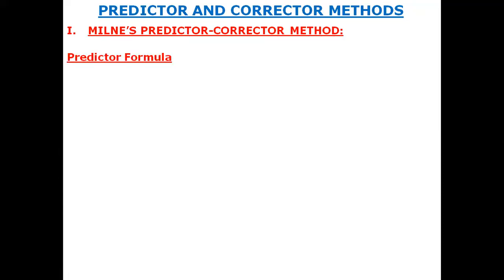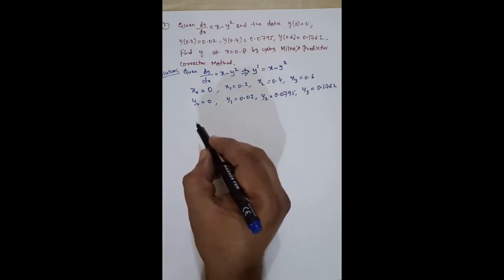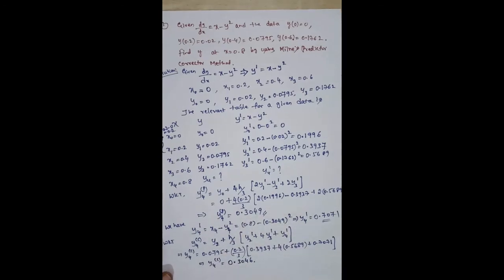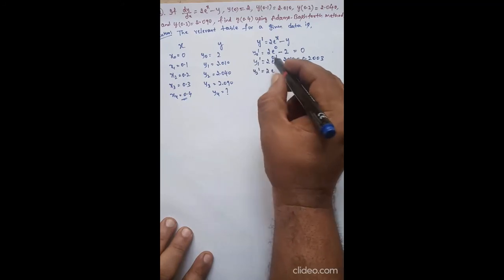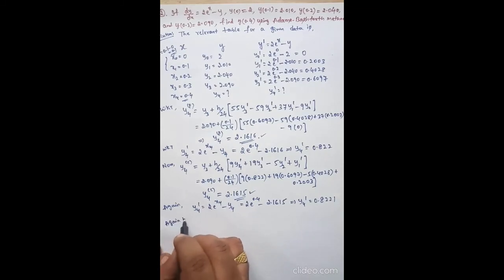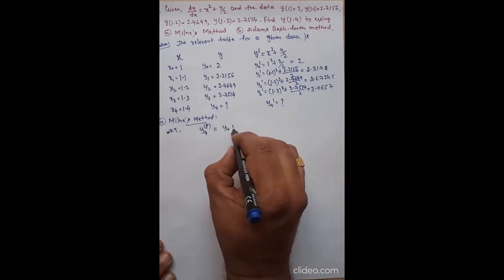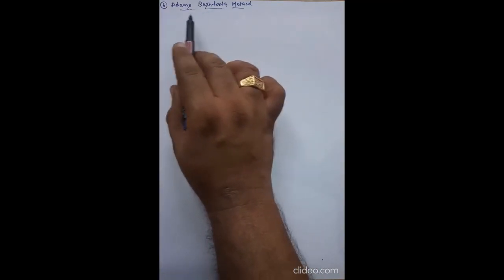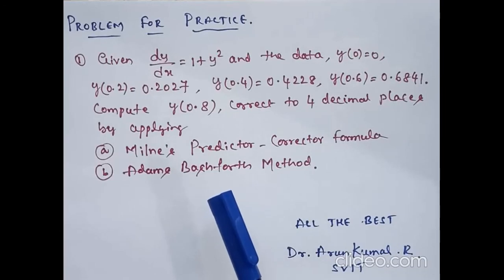Solution of First order First degree ODE's by Milne's & Adam's Bashforth Predictor-Corrector Method.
Learn how to solve first order first degree ordinary differential equations(ODE's) numerically using Milne's Predictor-Corrector method and Adam's Bashforth Predictor-Corrector Method.